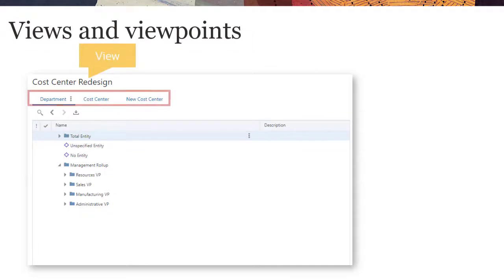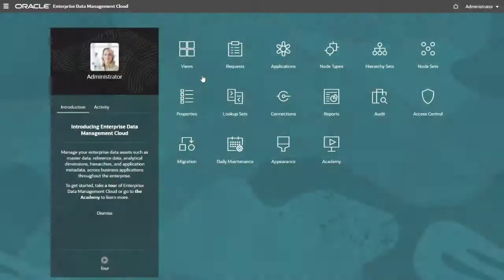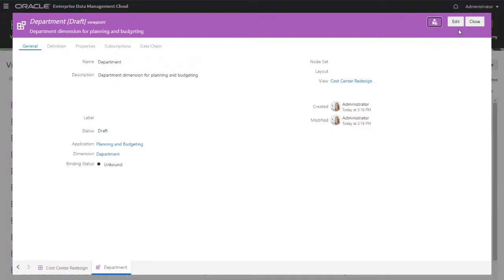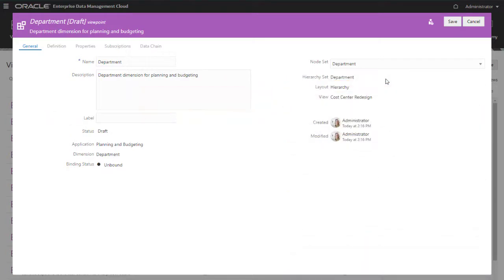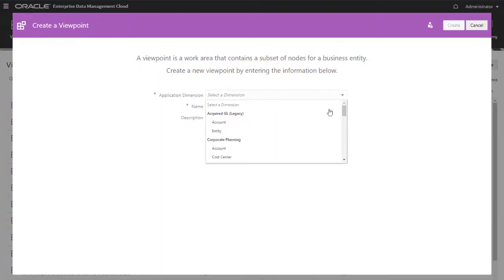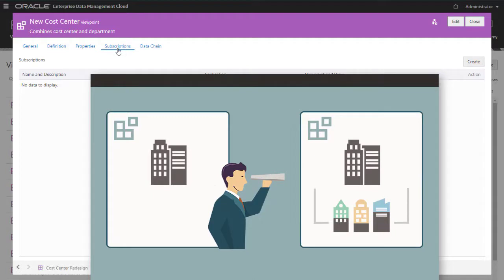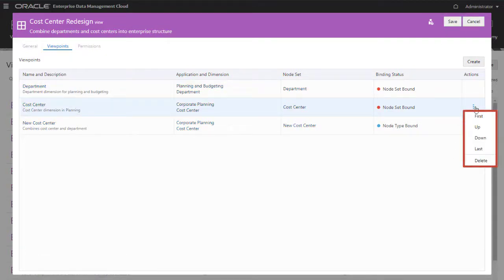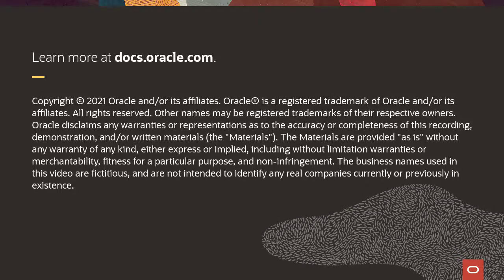Creating Views and Viewpoints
This tutorial shows you how to create views and viewpoints in Enterprise Data Management Cloud.

Timings
0:00 Intro
0:56 Creating views
1:21 Creating viewpoints